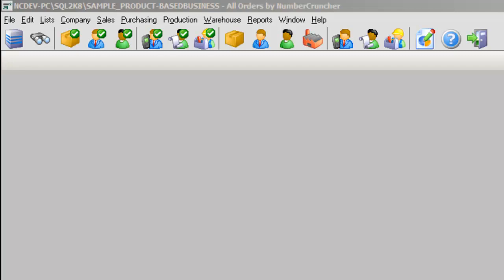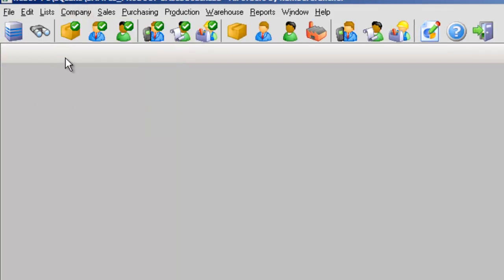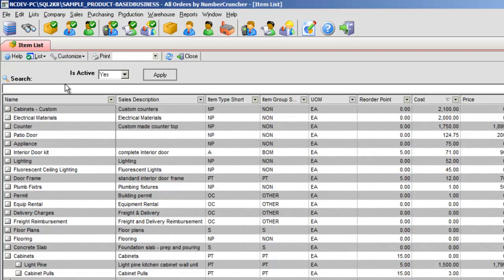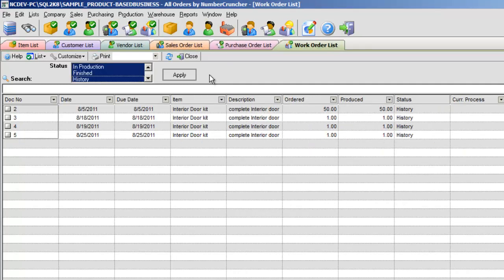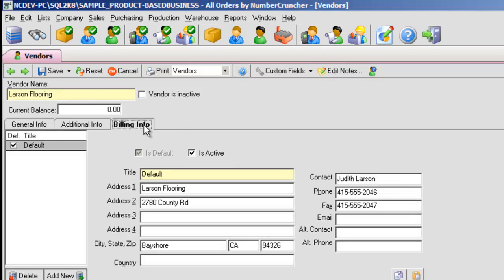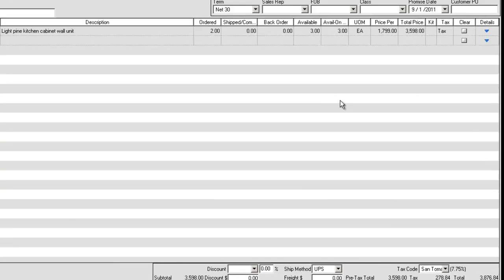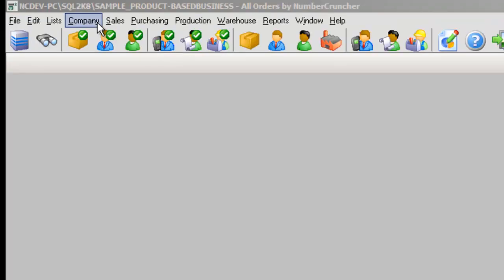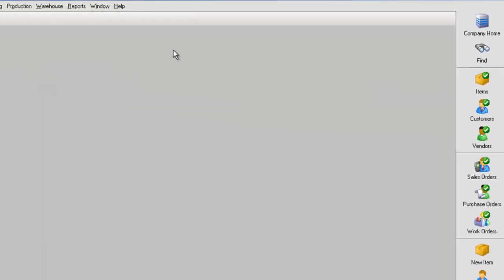Menu and Toolbar Buttons- QuickBooks Inventory - All Orders by NumberCruncher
The main menu and toolbar can also be used to navigate to various functions in All Orders.  This video shows the functions of the default icons and menu.  Learn how to customize the icons that appear on your toolbar, and change the size and location to fit your everyday needs.